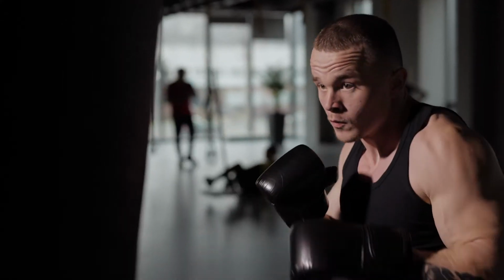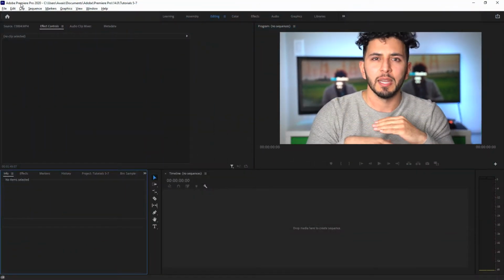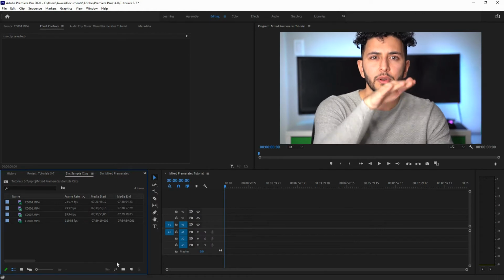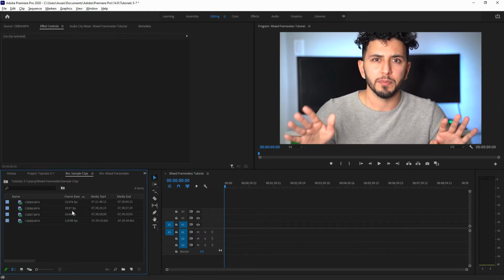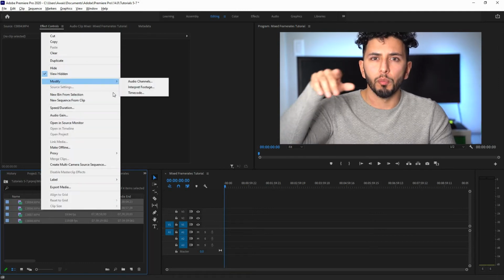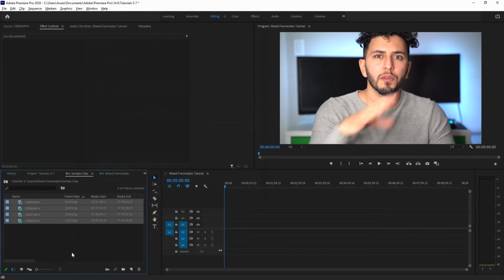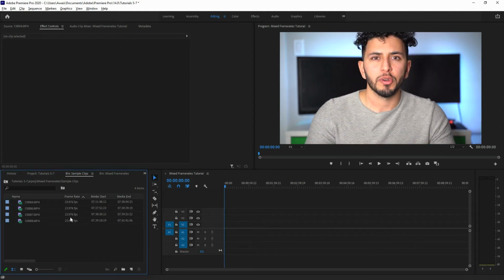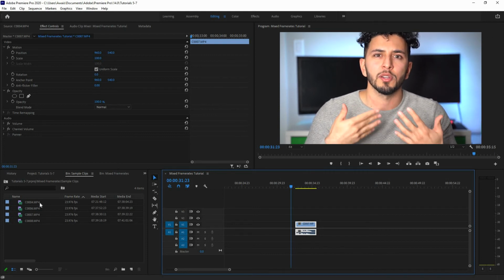How to Choose and Edit Different Frame Rates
Hey everyone! Ever wonder what all those different framerate options were for? 24, 30, 60, 120, etc. Well in today's video I'll be going over these framerates, when to use each one, and how to edit clips of mixed framerates.

0:00​​​​ - Intro
0:42​​ - When to use 24 FPS
0:56​ - When to use 30 FPS
1:16​​ - When to use 60 FPS
1:26​ - When to use 120 FPS
1:54​​ - Premiere Pro: New Sequence
2:49​​ - How to Record Slow Motion
3:07​​ - Outro

Camera (Sony A7iii)
Zoom Lens (Tamron 28-75 f2.8)
Telephoto Lens for YouTube (Sony 85mm f1.8)
Wide Angle Lens (Sony 20mm f1.8)
Camera Mic (Rode Video Micro)
Table Mic (Blue Yeti)
Ring Light for YouTube
Portable Recorder (Tascam DR-10L)
Other Recorder (Zoom h4n)
Portable Light